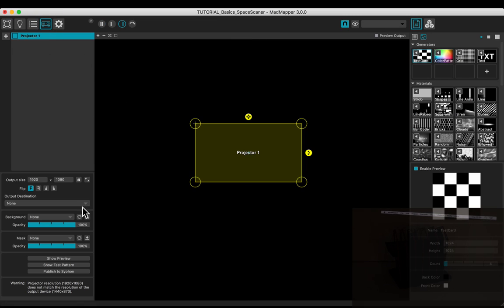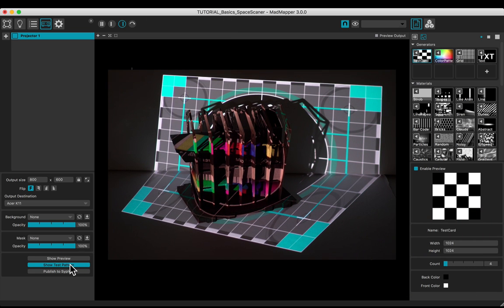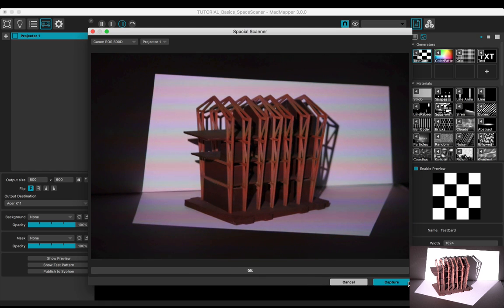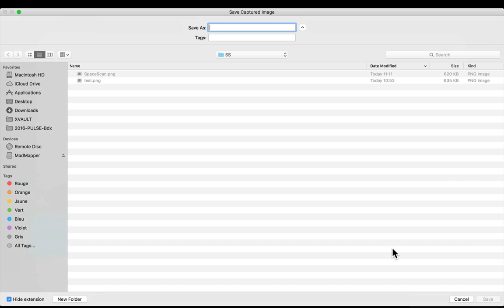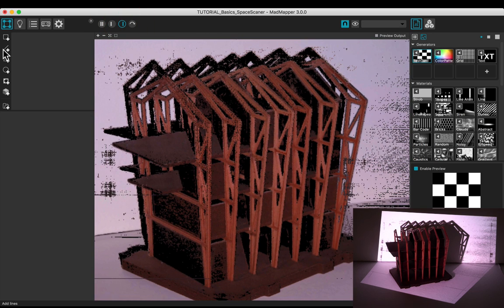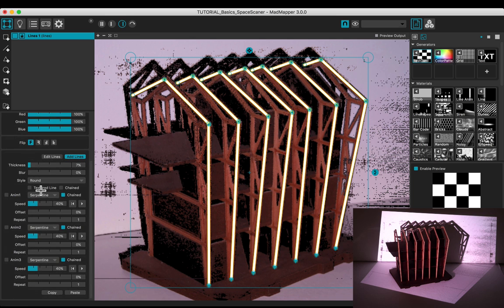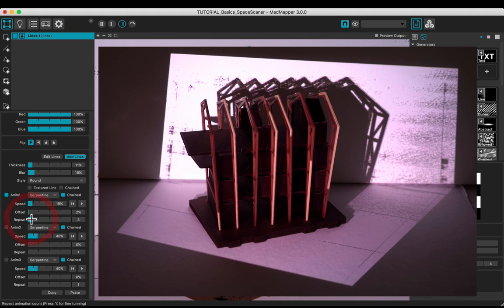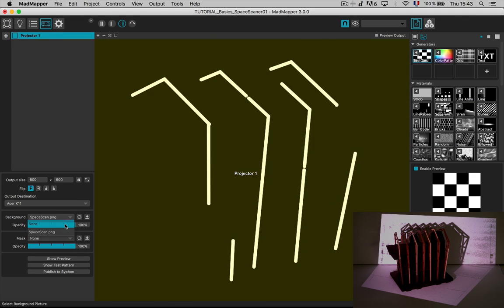Spacial Scanner — MADTutorial Basics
Learn how to turn a Canon esdk compatible DSLR and a projector into a 2d spacial scanner, using a technique called "StructuredLight" with MadMapper 3